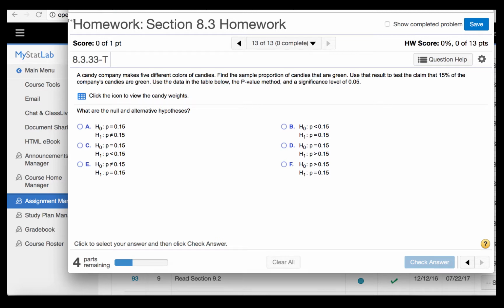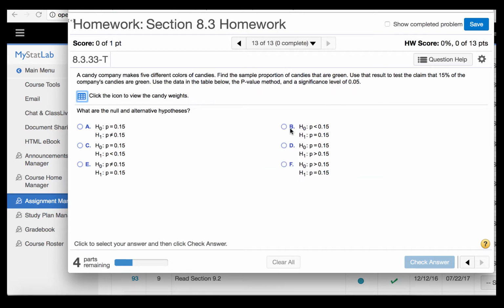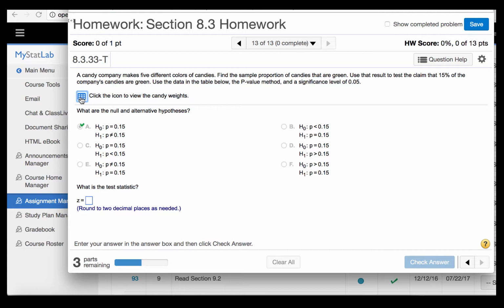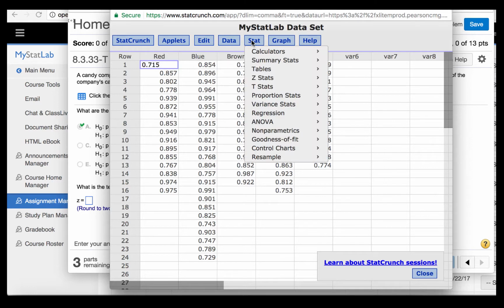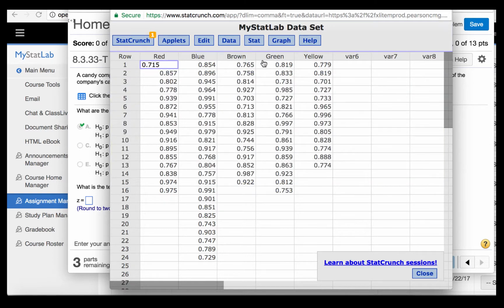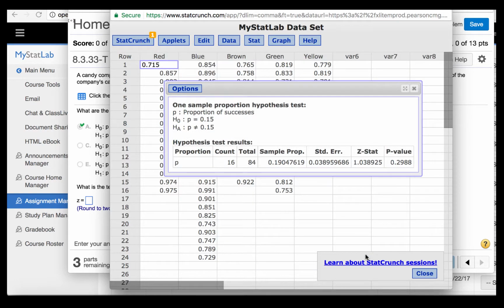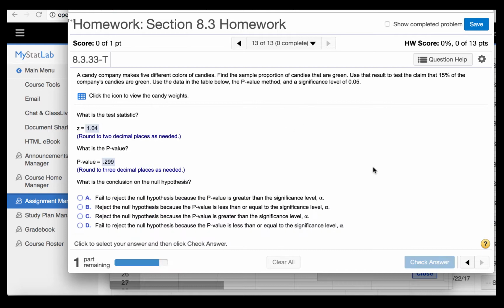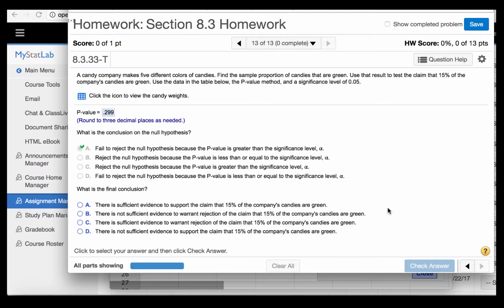Chapter 8 Colored Candy Proportion Hypothesis Test